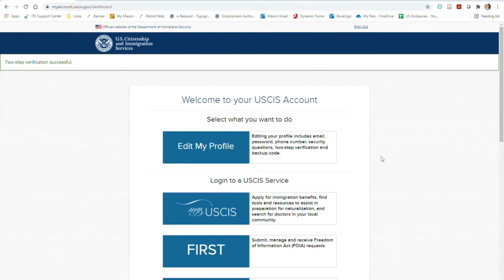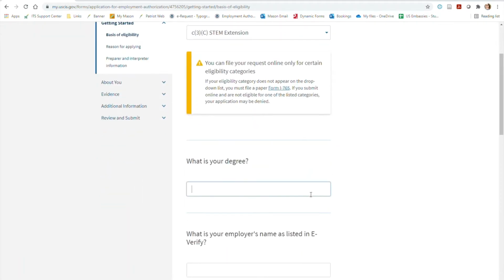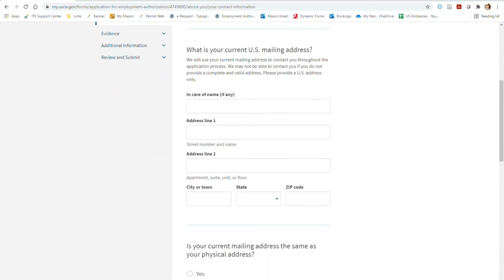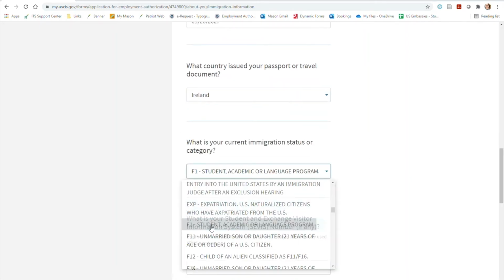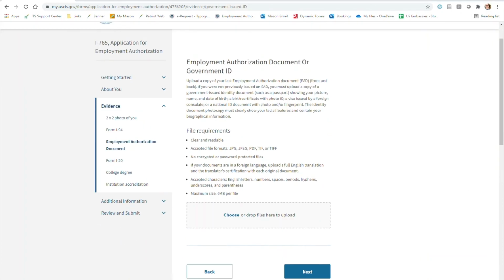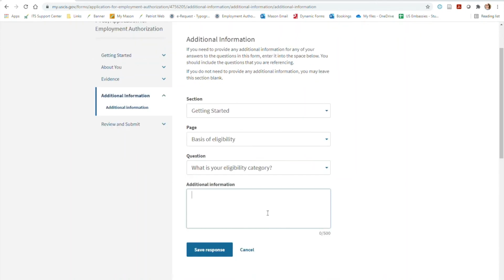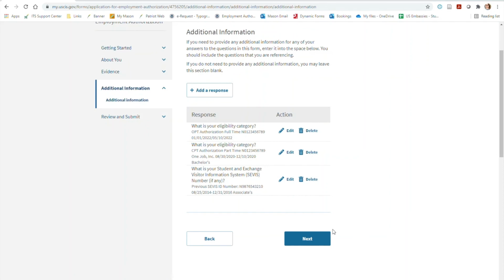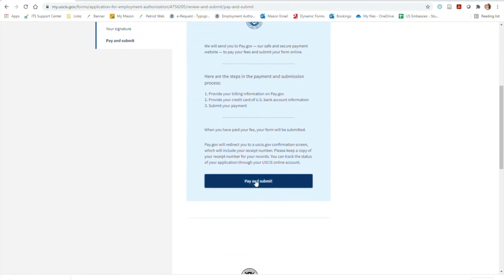Online I-765 for STEM OPT